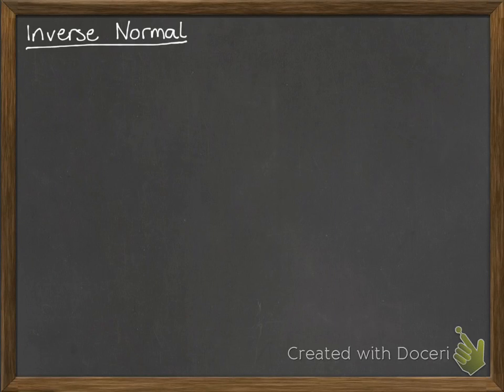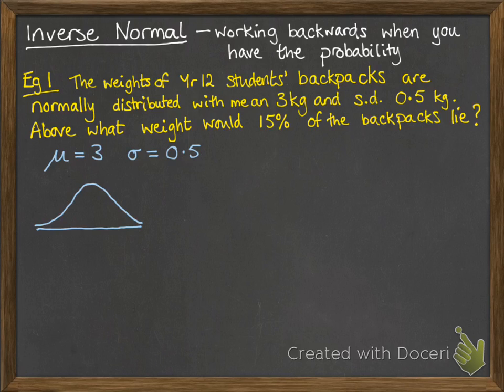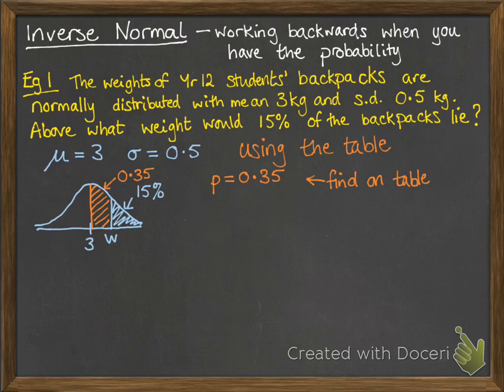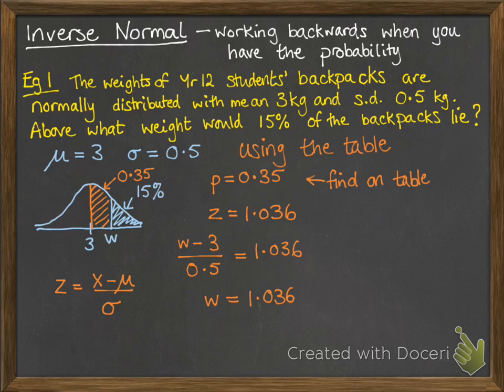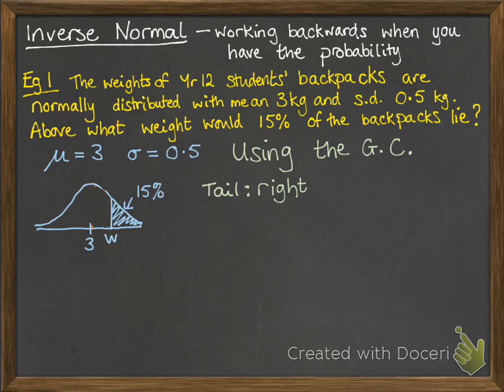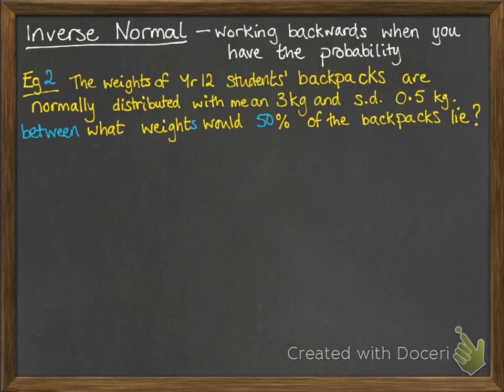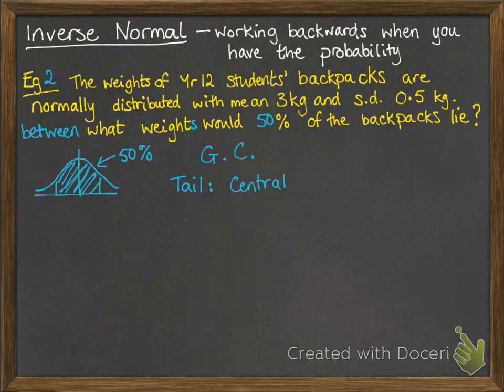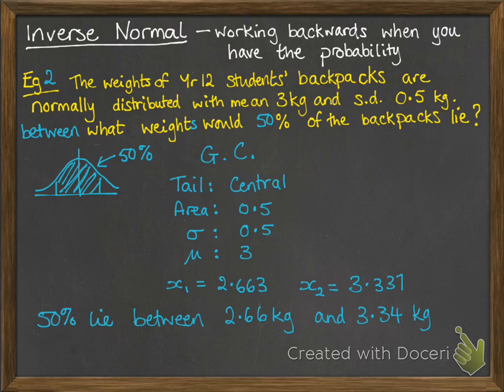2.12 Inverse Normal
How to do inverse normal calculations